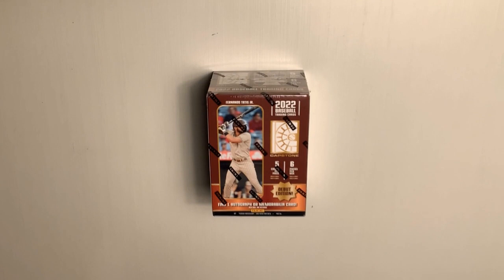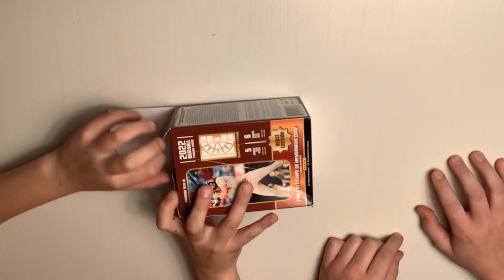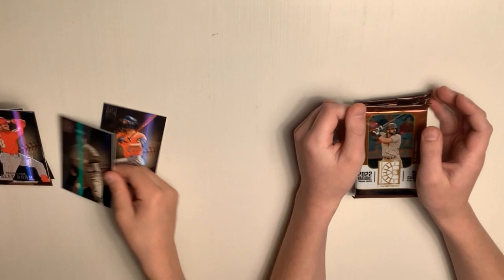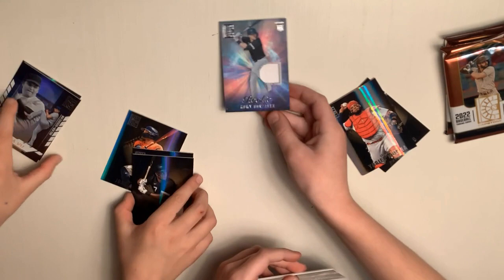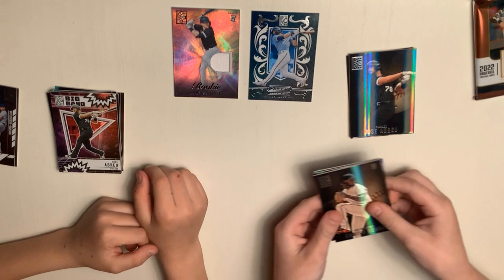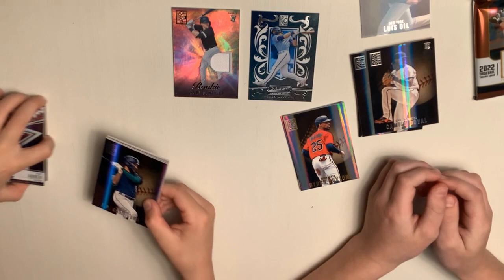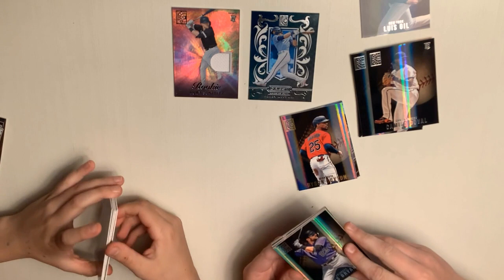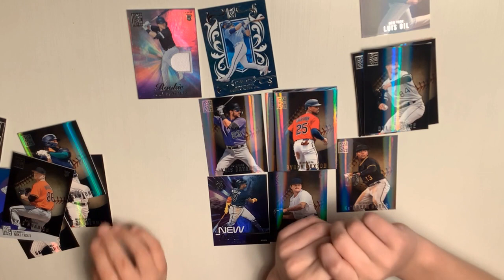MLB 2023 Opening Day Box Opening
We had to do a pack opening on the opening day of the MLB! Let's go!